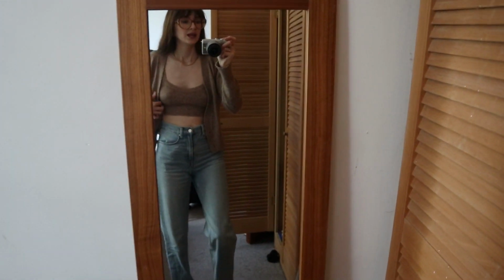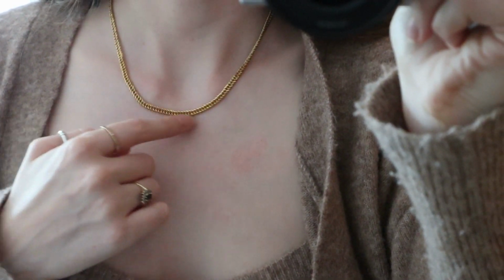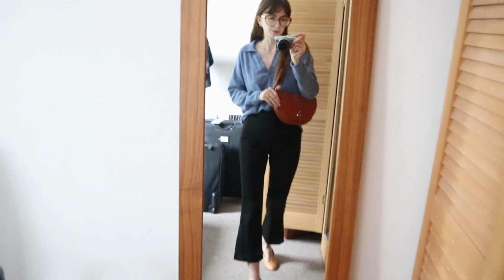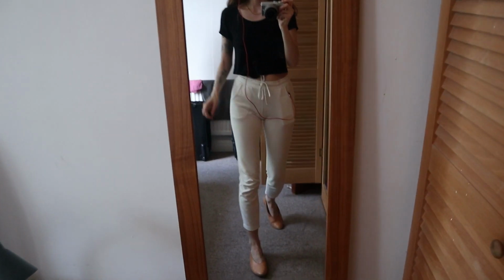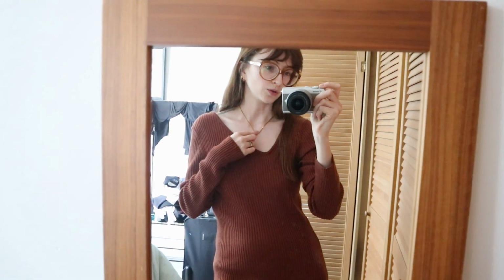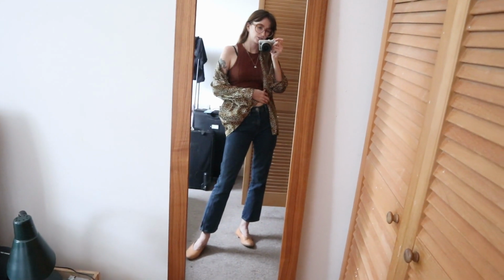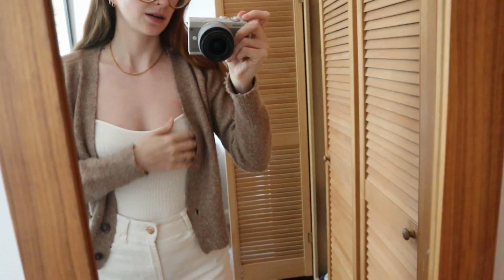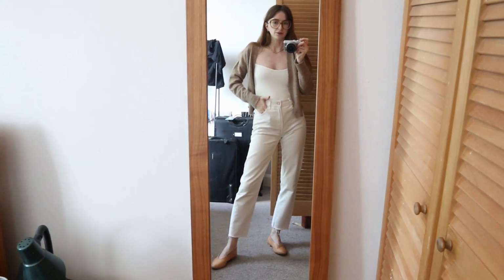WEEK IN OUTFITS AUGUST '21 | Outfits from my Summer Capsule Wardrobe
A look at what I wore this week. A collection of wfh outfits and some looks from the weekend.

*I might have potentially forgot to get dressed on Thursday!

if you'd like even more information about Capsule Wardrobes, Personal Style, and Seasonal Wardrobes. AND there's a bonus section on creating endless outfit combinations.

‣ Build a Better Wardrobe in 7 Days - Video Series and Workbook I talk you through each step of the workbook in a daily video, to ensure you get your BEST wardrobe by the end of the week.